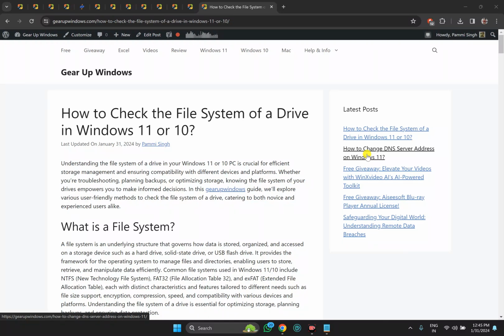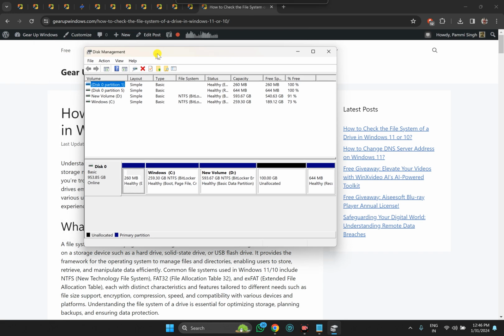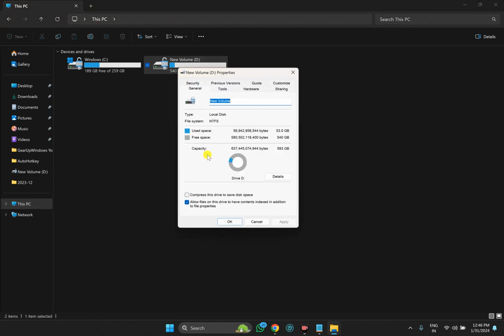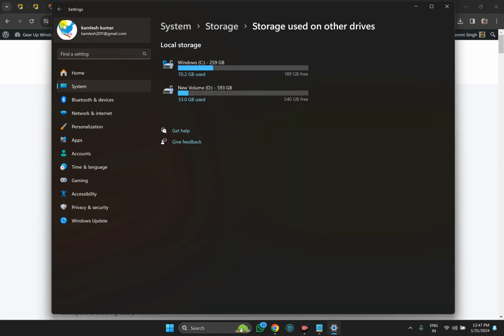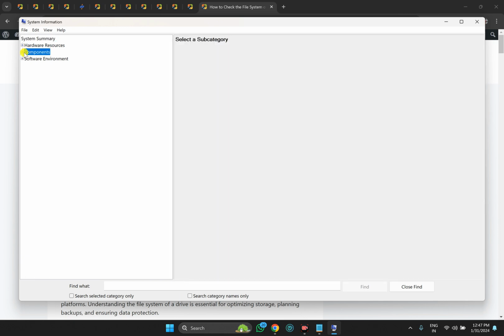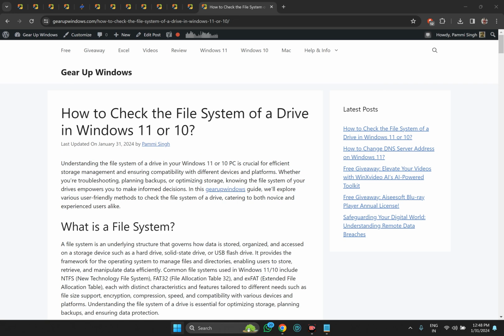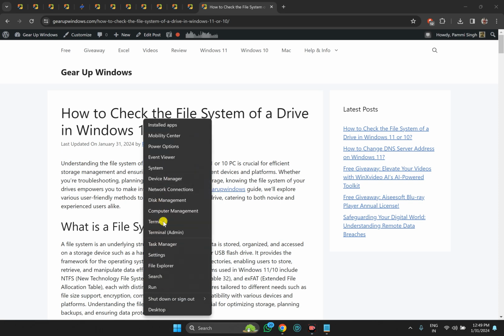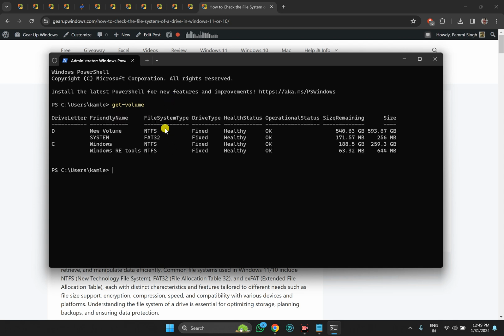6 Methods to Check the File System of a Drive in Windows 11 or 10 | GearUpWindows Tutorial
Title: "6 Methods to Check the File System of a Drive in Windows 11 or 10 | GearUpWindows Tutorial"

Description:
Welcome to GearUpWindows! In this tutorial, we'll explore six effective methods to check the file system of a drive in both Windows 11 and Windows 10. Whether you're troubleshooting disk issues or simply ensuring everything runs smoothly, knowing the file system status is essential.

Here are the methods we'll cover:

1. **Disk Management**: Learn how to use the built-in Disk Management tool to inspect the file system of your drives effortlessly.

2. **File Explorer**: Discover how to check the file system of a drive directly from File Explorer, providing a quick and convenient way to gather essential information.

3. **Windows Settings (Windows 11 Only)**: If you're using Windows 11, dive into the revamped Settings app to easily access file system details and configurations.

4. **System Information**: Explore how to utilize the System Information tool to delve into comprehensive drive details, including file system specifics.

5. **Command Prompt**: Harness the power of Command Prompt to execute commands that reveal insightful information about your drive's file system.

6. **PowerShell**: Unlock advanced capabilities with PowerShell as we demonstrate commands to inspect and analyze the file system of your drives efficiently.

Whether you're a beginner or an experienced user, these methods cater to varying preferences and expertise levels, ensuring you can confidently assess your drive's file system status. GearUpWindows is your go-to destination for Windows tips, tricks, and tutorials, so let's dive in and optimize your Windows experience together!